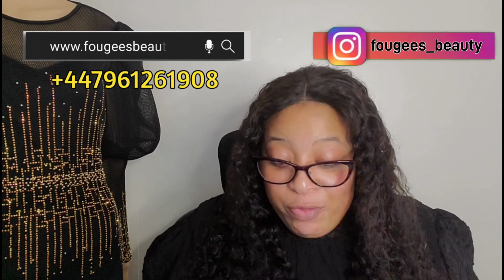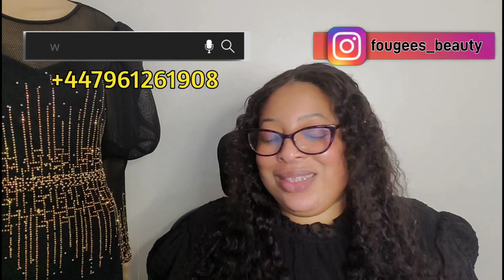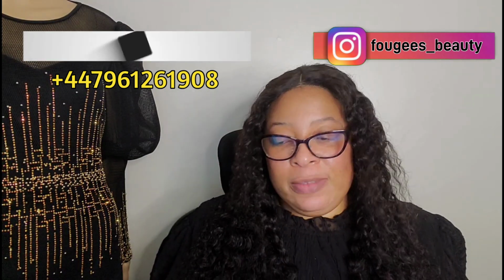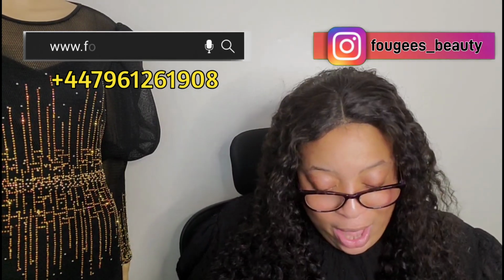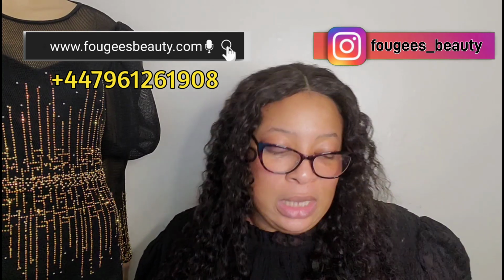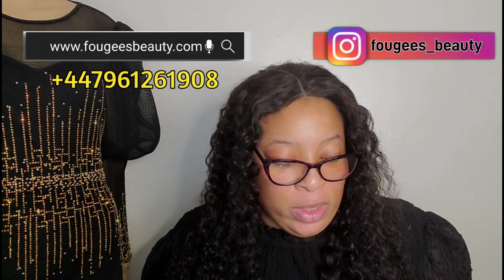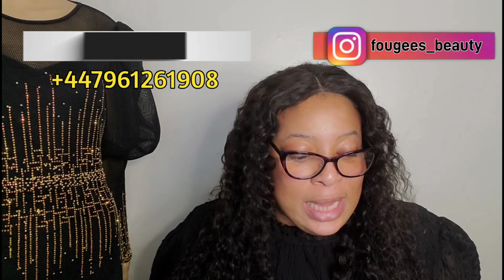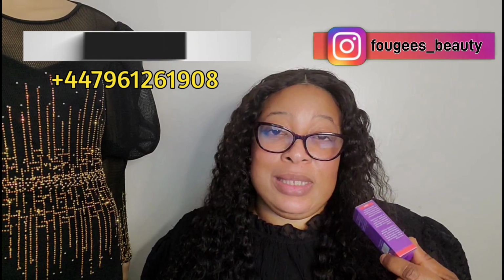Dimollaure Kojic Acid Face Cream & Serum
Don't forget to subscribe to stay up to date with my latest videos and turn on the Bell notification button to know when I drop a new video or when am live .